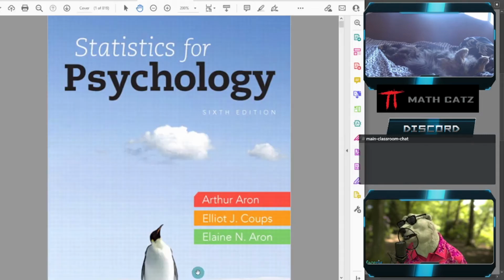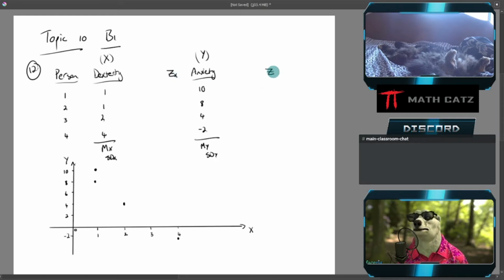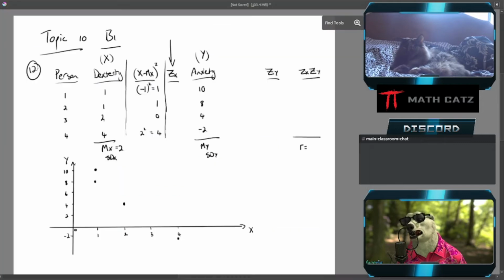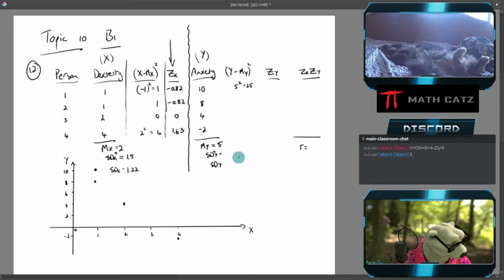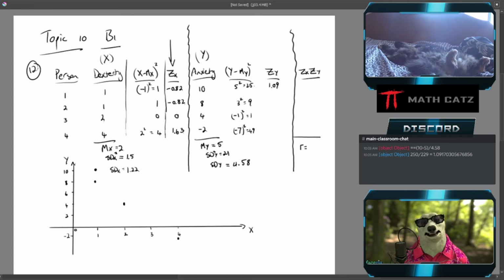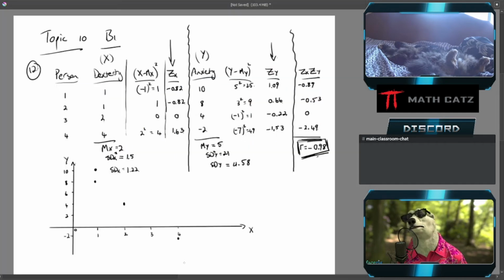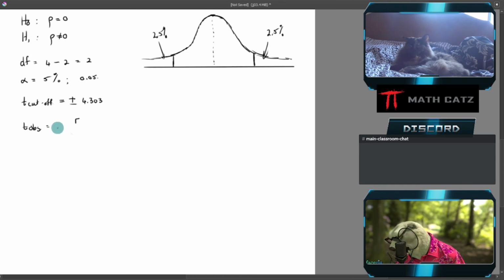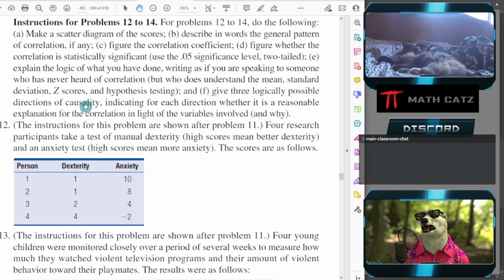10 2 B1 Correlation hand calculation for youtube